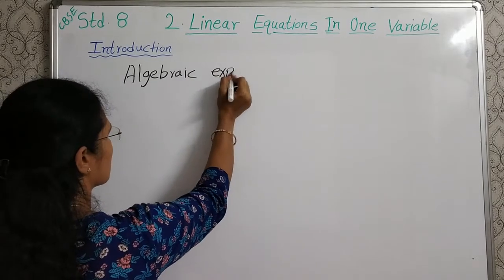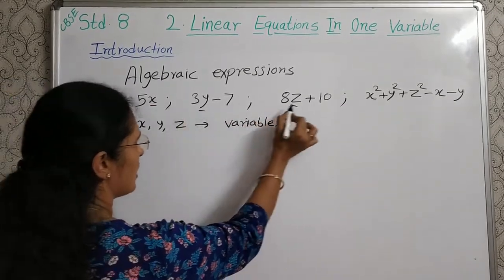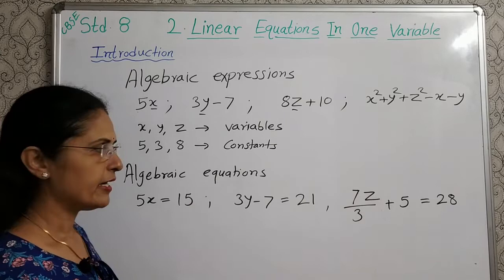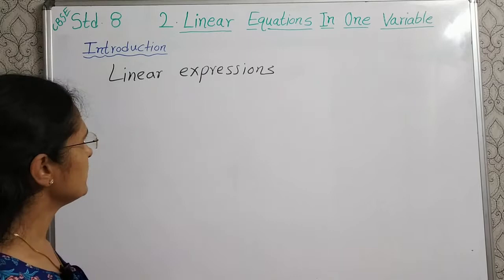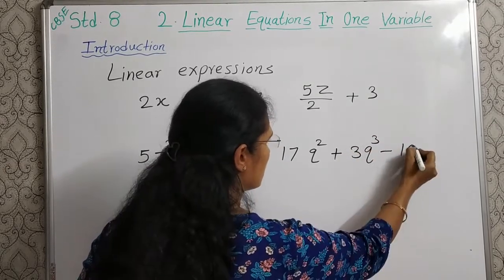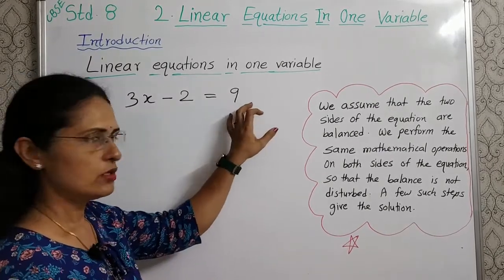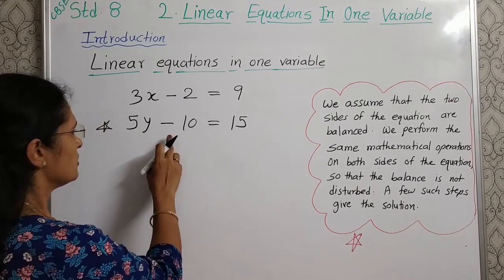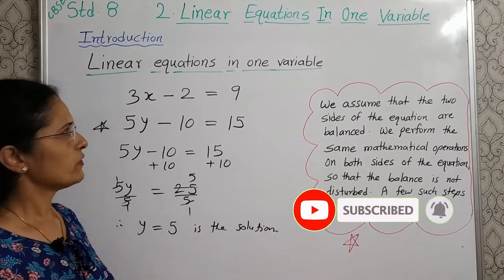NCERT | Linear Equations In One Variable | Introduction | CBSE | 8th Std. | Chapter 2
In this video we will see NCERT 8th Std. 2nd chapter Linear Equations In One Variable's Introduction
00:00 - Introduction
00:21 - Algebraic Expressions
04:20 - Linear Expressions
06:48 - Linear Equations In One Variable